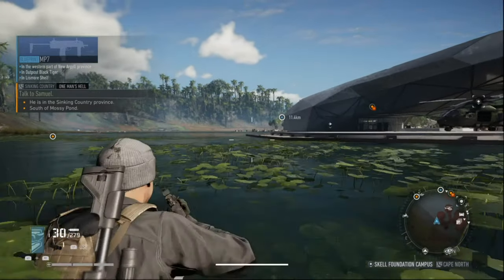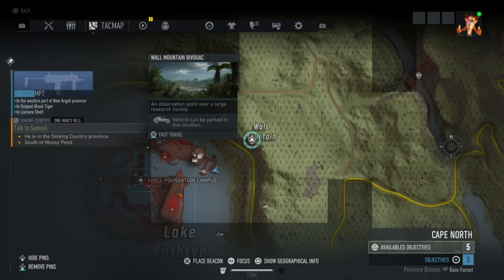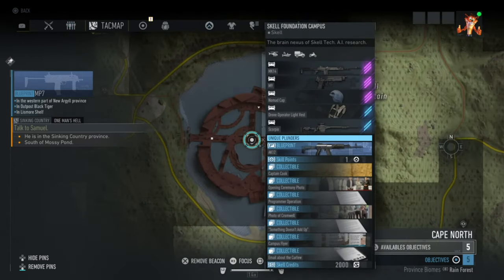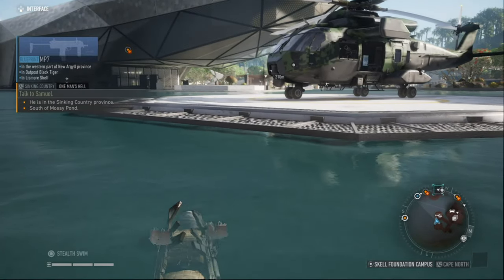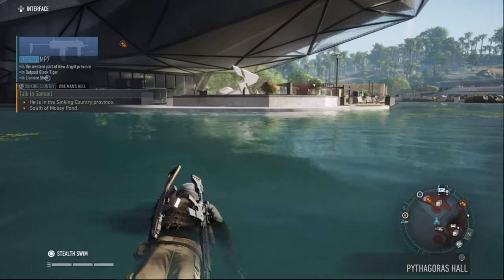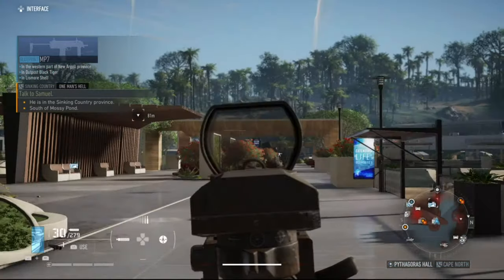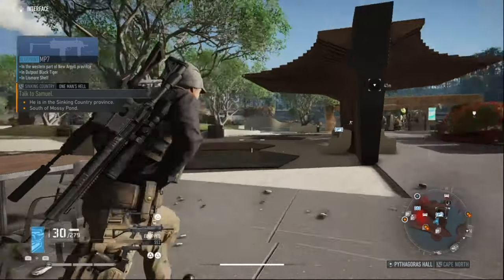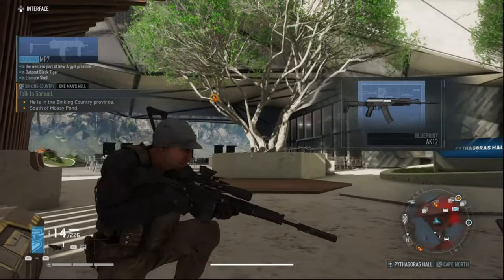Ghost Recon Breakpoint – Blueprint Location For AK12 ASR (GR Breakpoint AK12 Blueprint)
The location of the unique weapon blueprint for the AK12 ASR, which allows you to craft the gun in Tom Clancy's Ghost Recon Breakpoint.